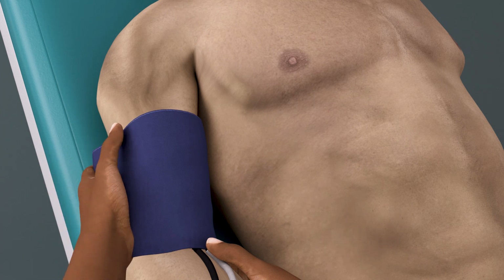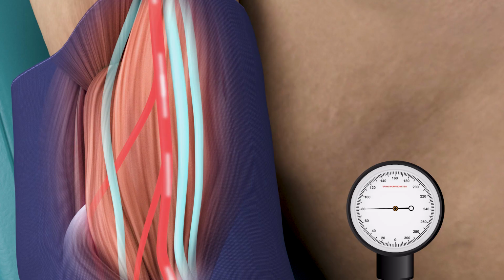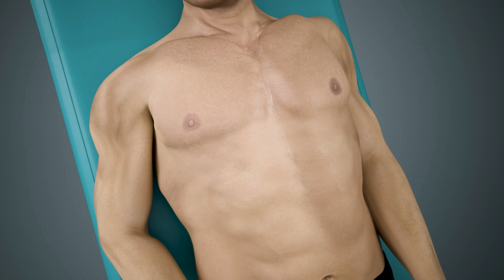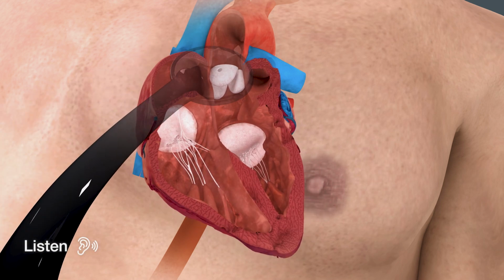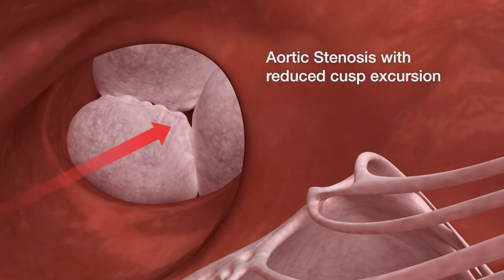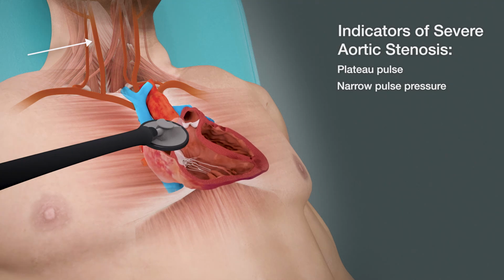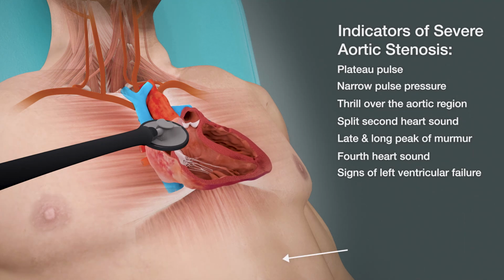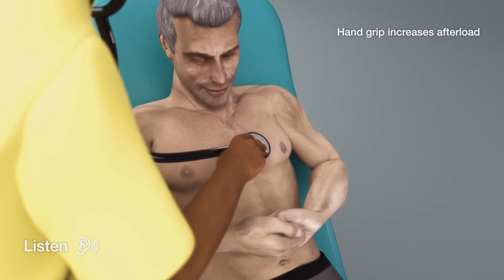Aortic Stenosis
In this detailed instructional video, we walk you through the essential steps to diagnose and assess aortic stenosis, one of the most common heart valve disorders.